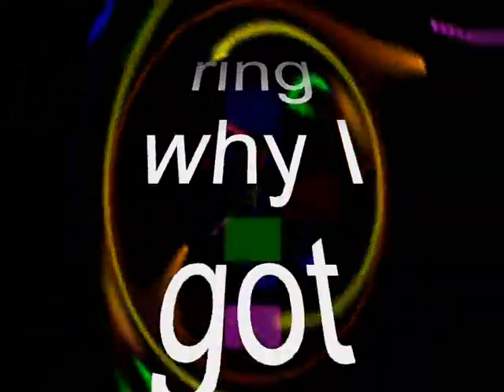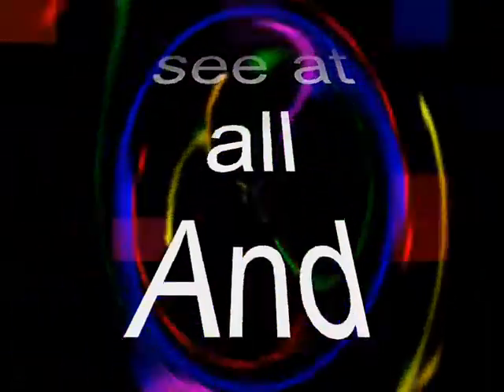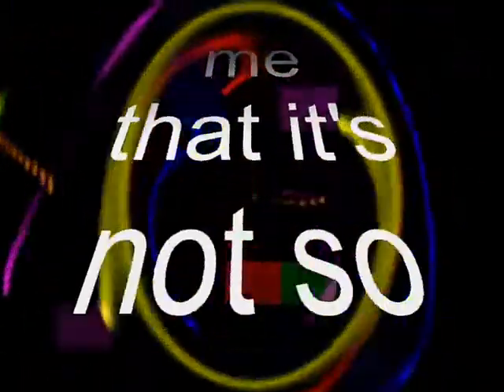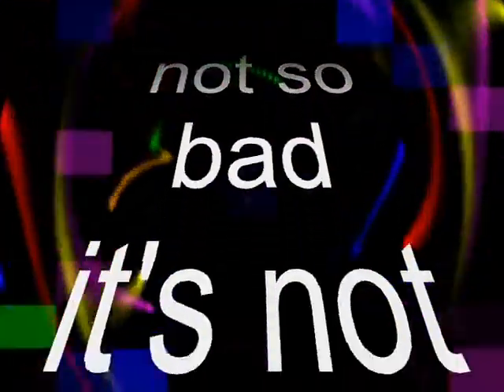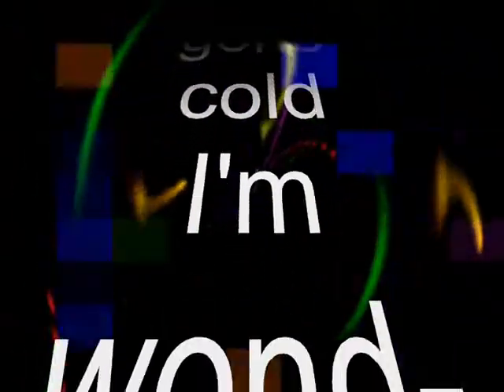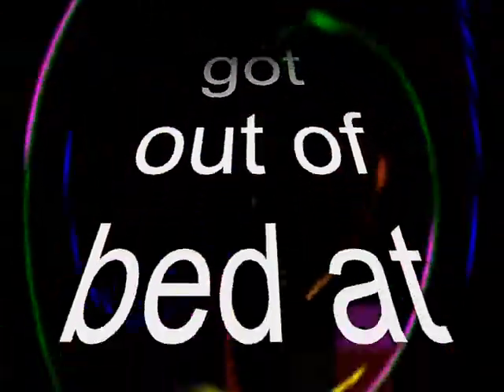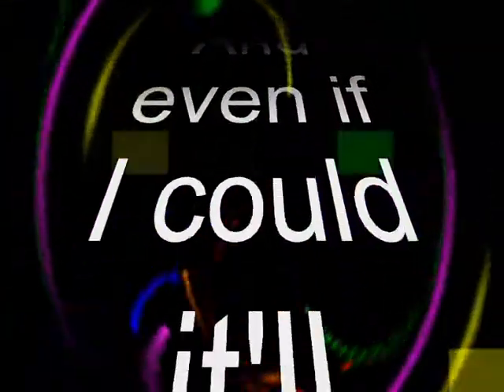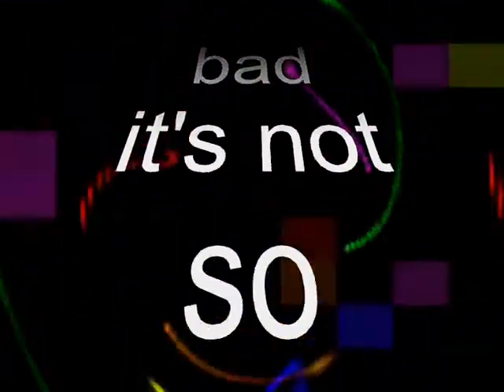Stan - E.m.I.n.3.m ... feat. E. John